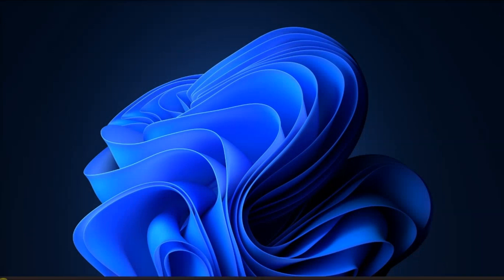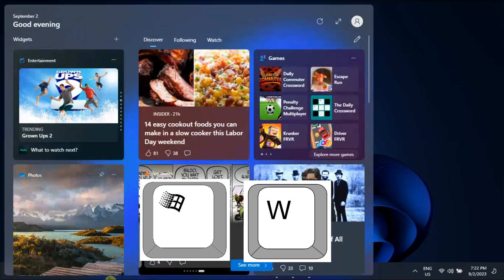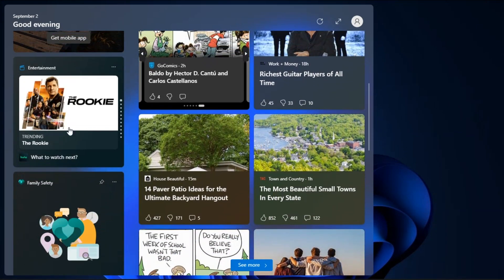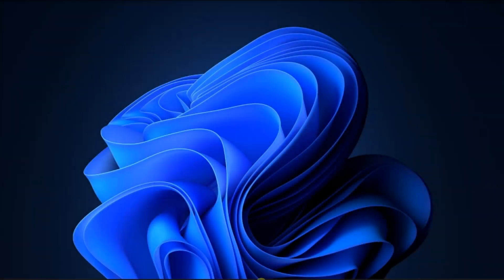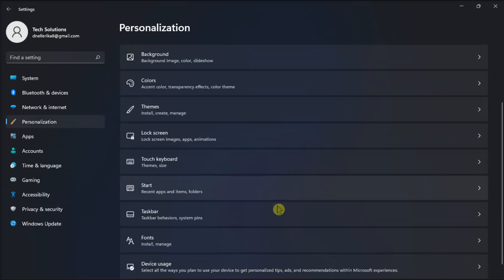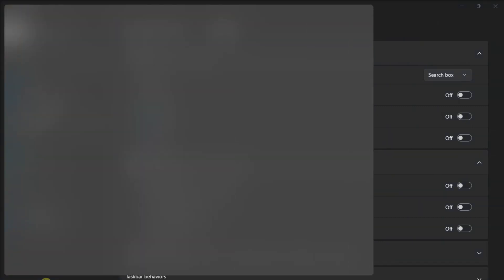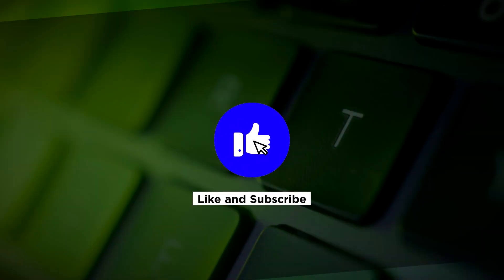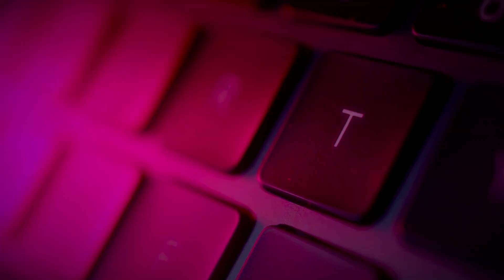Windows 11: How to Customize the Widgets Board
Personalizing the widgets board on your Windows 11 computer enables you to promptly access the information that matters most to you. If you've recently acquired your computer or haven't had the opportunity to customize it yet, you might encounter widgets featuring topics that don't pique your interest. The good news is, you can swiftly remove the widgets that hold no interest for you and arrange the ones of significance at the top of your list. Plus, you can revisit and make further adjustments whenever you choose.